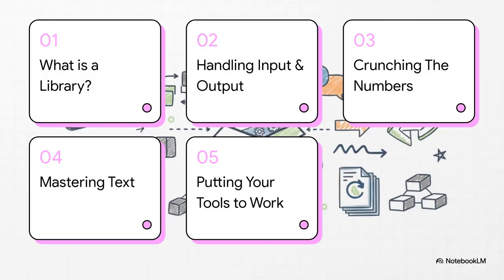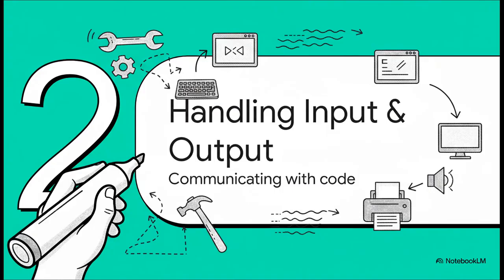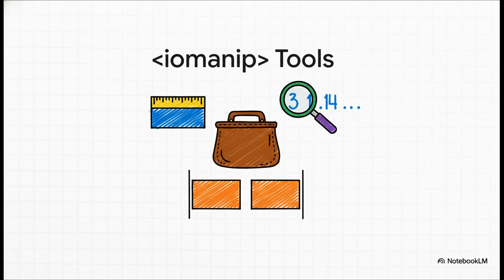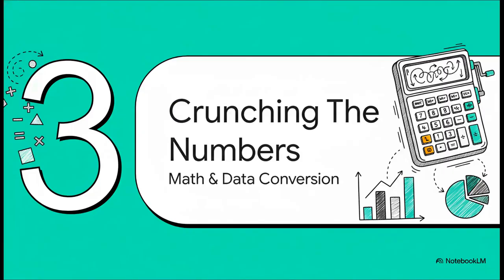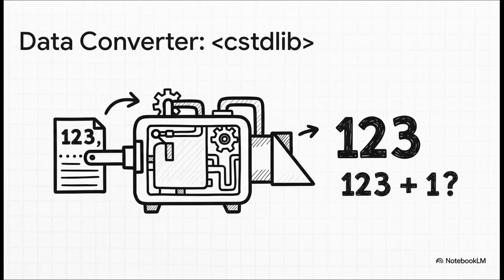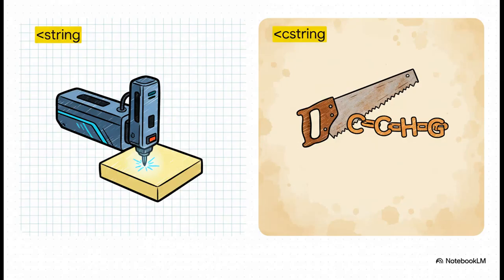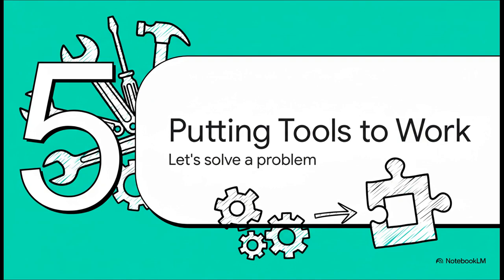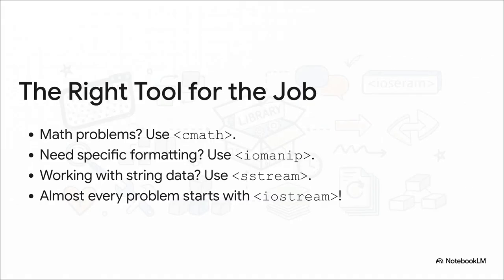Video - C++ Standard Libraries and Tools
- built-in C++ standard  libraries
- built-in C libraries
- cmath, iomanip, sstream, cstdlib, cstdio, etc.